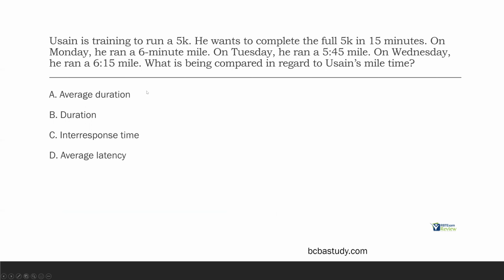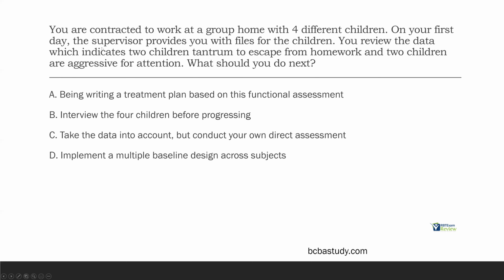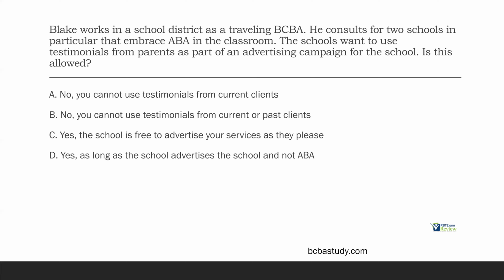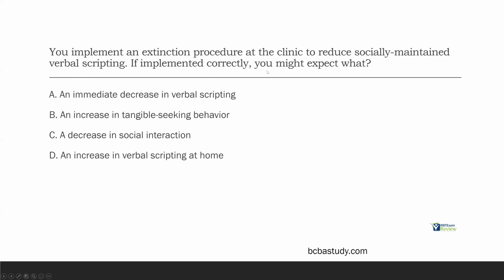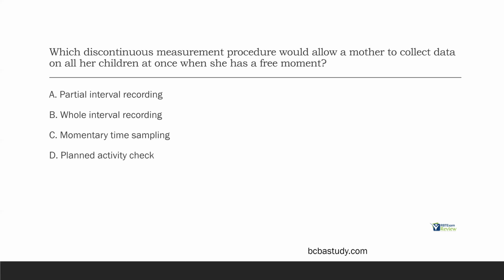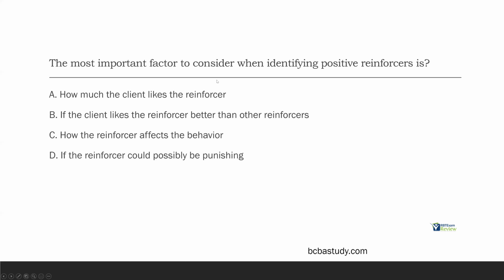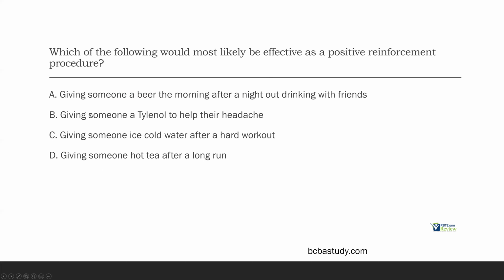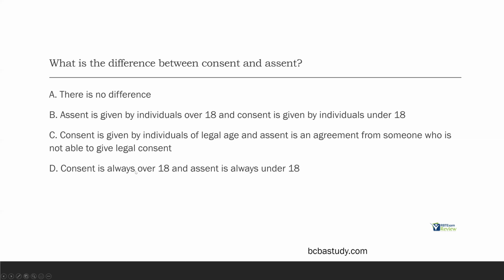BCBA Practice Questions | Behavior Analyst Practice Questions | [Part 35]